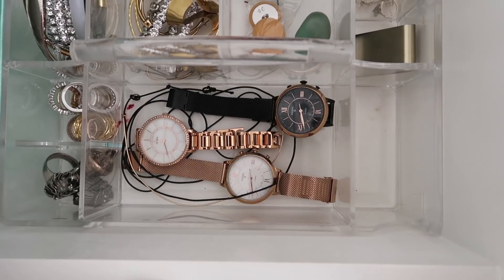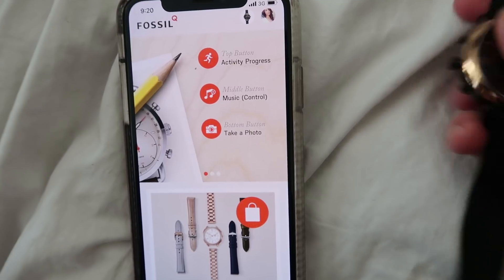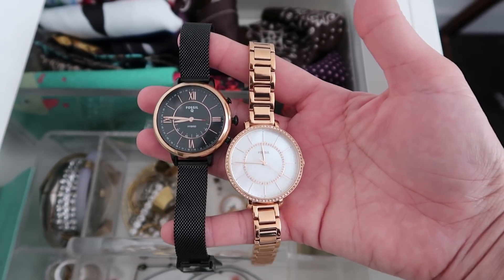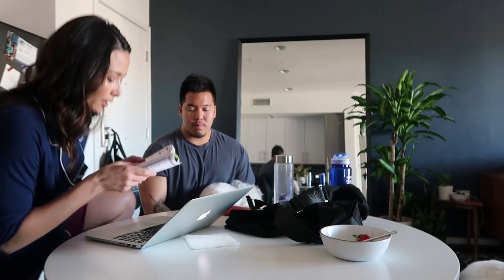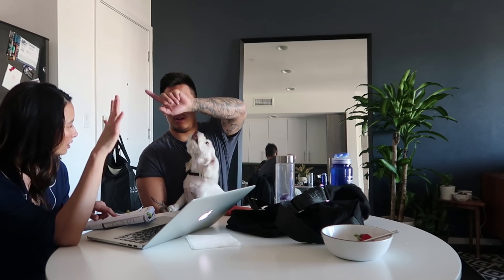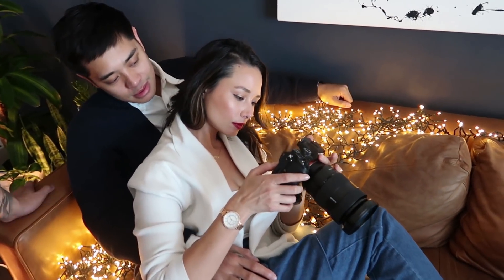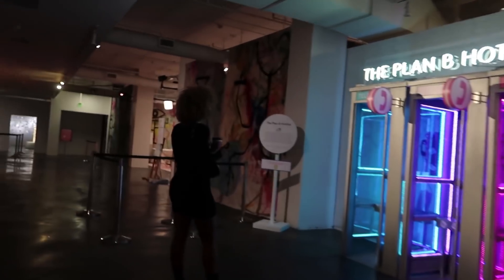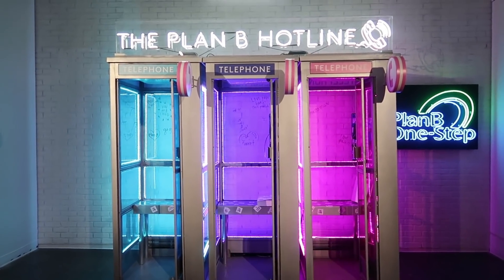Vlogmas 2018 Day 4 | How I Make Money On Social Media | Aja Dang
Hi, I'm Aja Dang and I'm an influencer. Eek! You all know I'm trying to pay off my student loan debt and I'm fortunate enough to work with really cool brands on Youtube and Instagram to help me accomplish that.

It might seem easy but it's actually a lot of time and effort, that multiple people have to put in order to get branded content (and get it approved). Hopefully Vlogmas Day 4 gives you a little more insight on what it takes to make money on Instagram and Youtube.